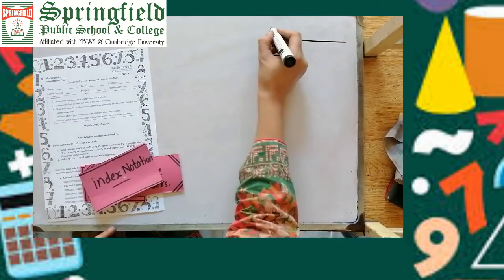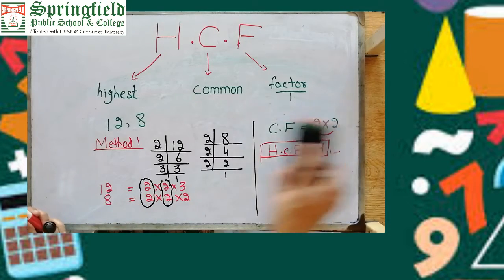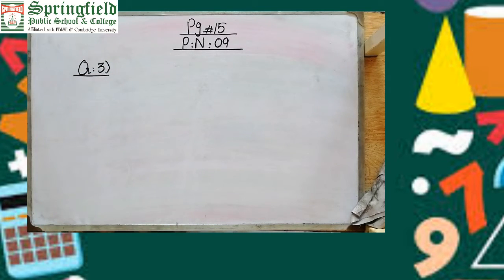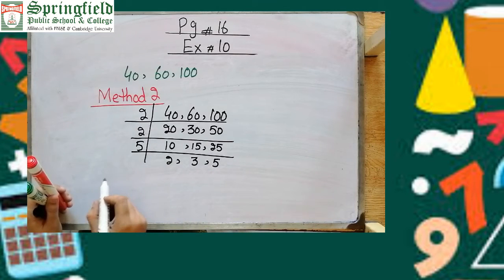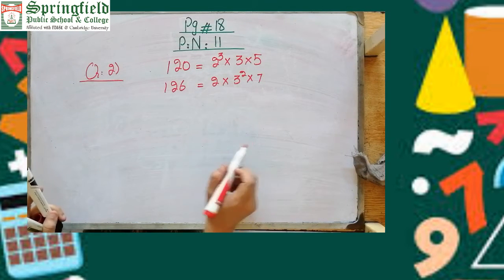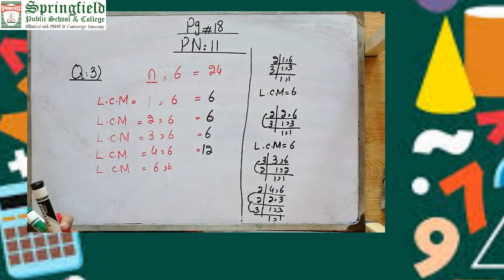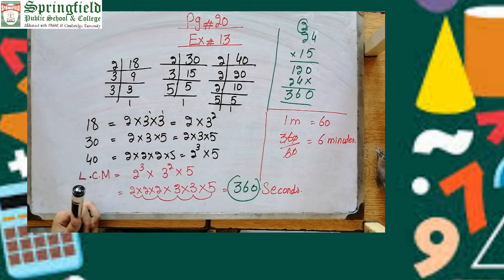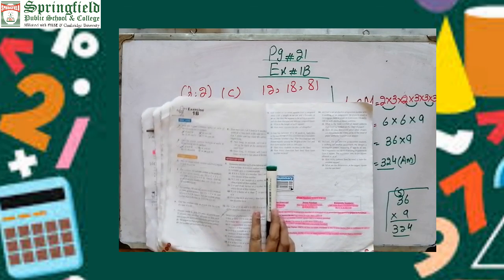Grade 6 Math: HCF and LCM